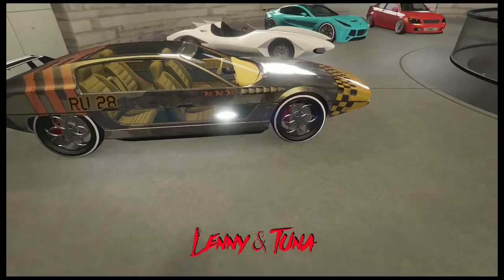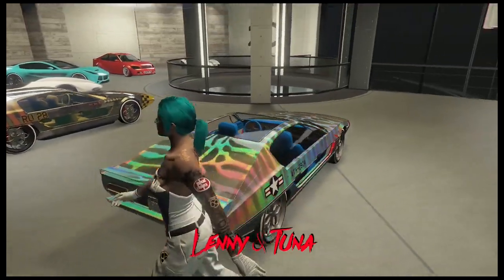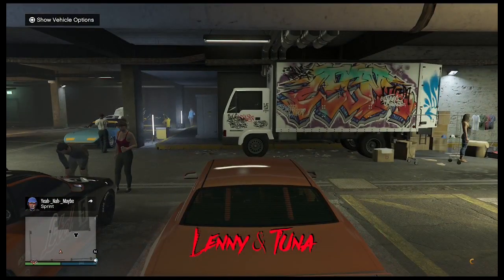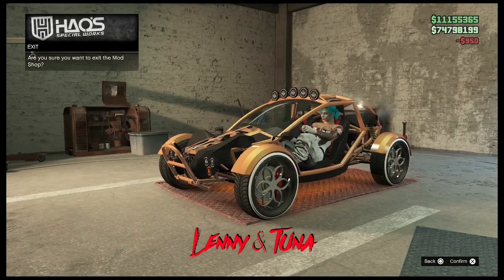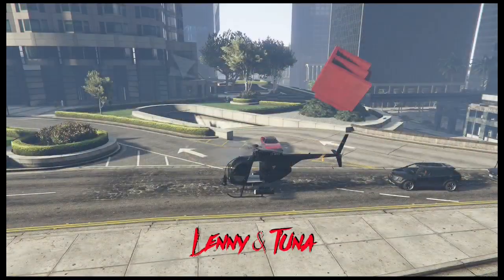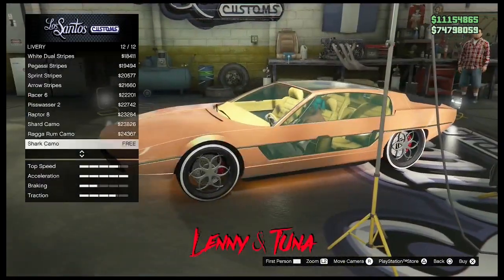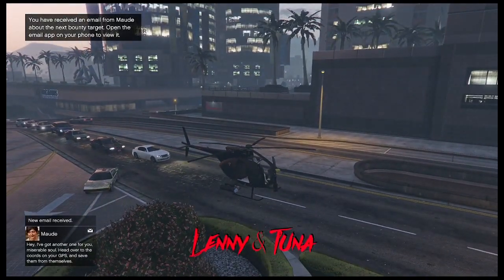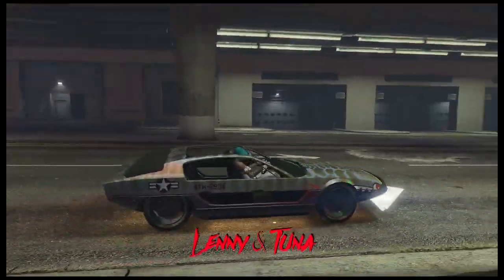Get The Toreador War Camo Livery (MK2 Livery) & Shark Camo Livery In GTA Online 🤭No GTA Membership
Report Me